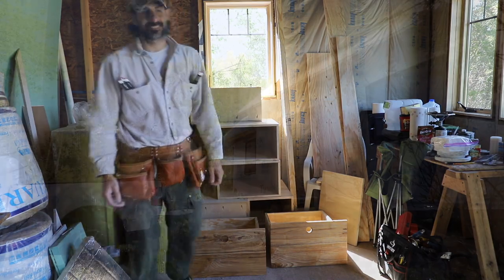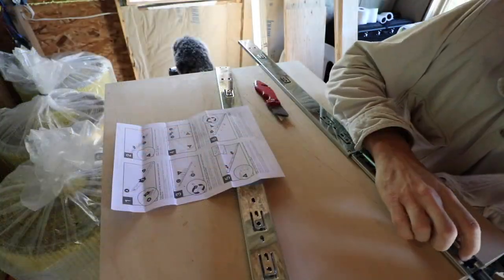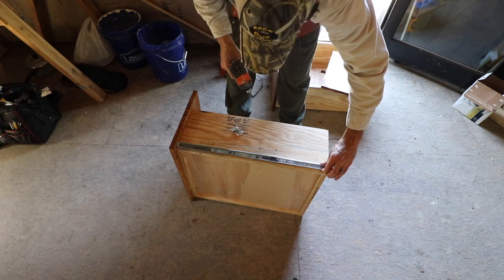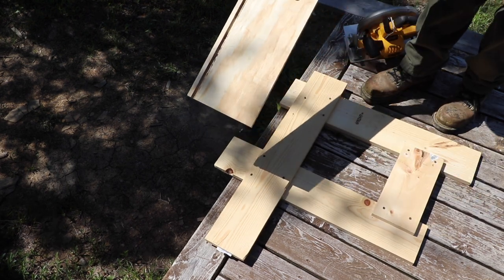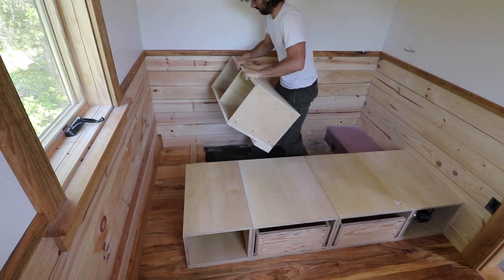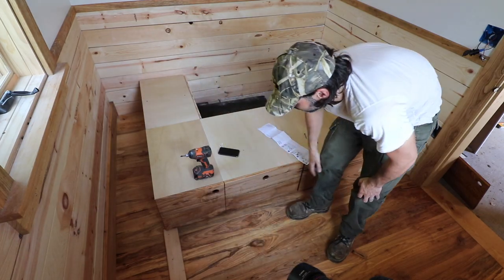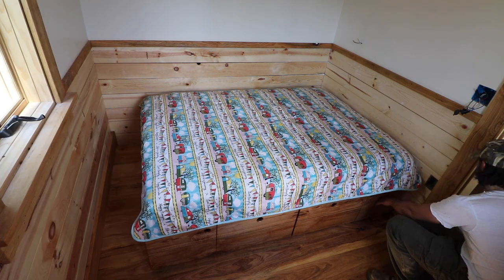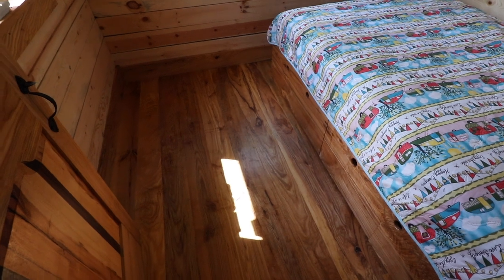Making a Built in Bed for our Off Grid Cabin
Making a Built in Bed for our Off Grid Cabin:  We make a built in bed with  storage underneath in the shop and then install it in the bedroom. We start out by hopefully having enough pencils to last the first couple hours of work.  We flashback to the shop show some cabinet style box assembly of the storage compartments, finish the drawer and door faces with matched grain Ash hardwood.  I built the drawers a half inch too big so we cut them down on site.  We get everything finished up right before I have to leave for the day.